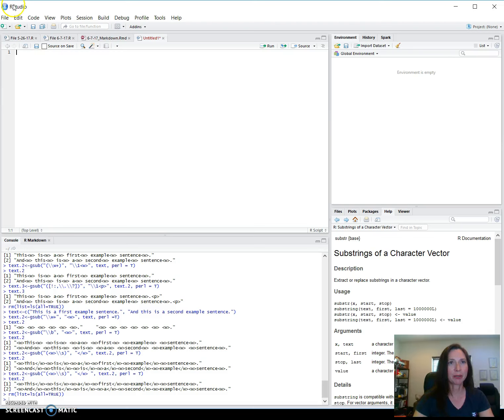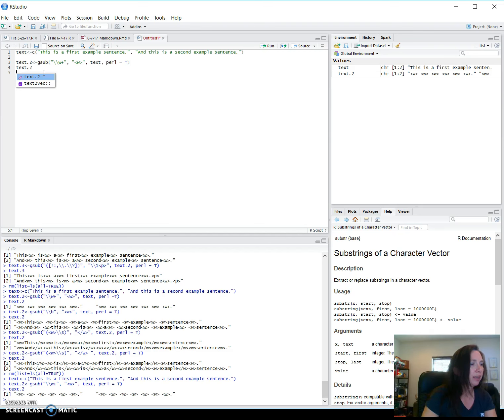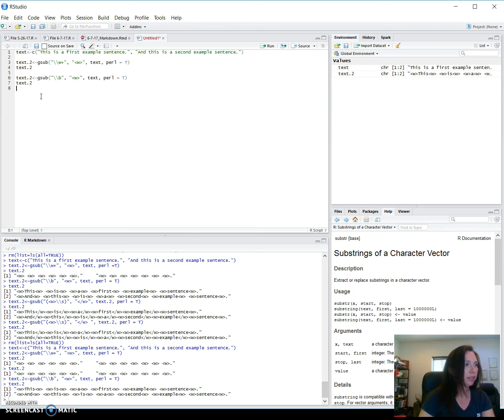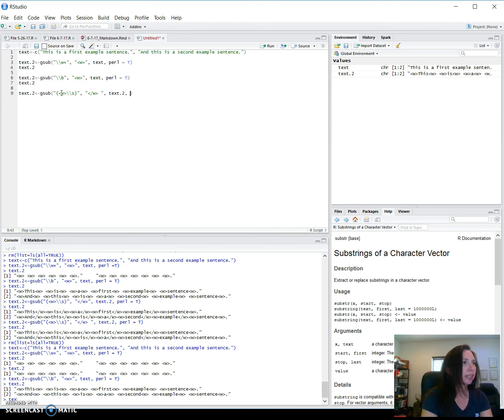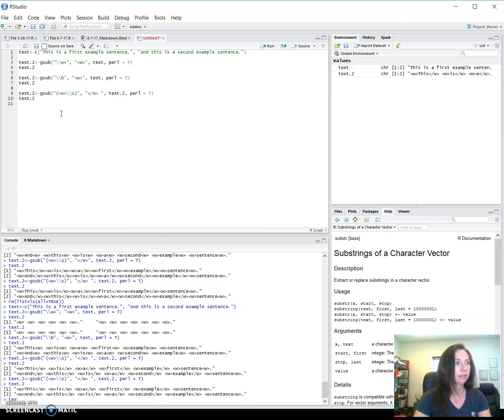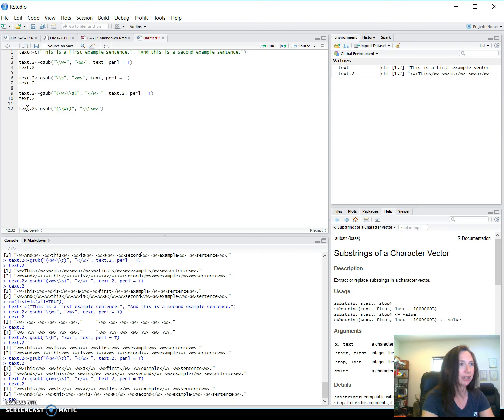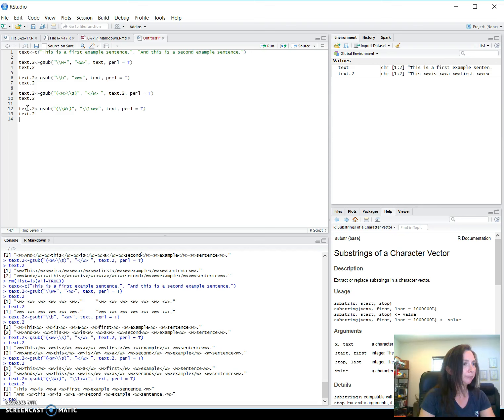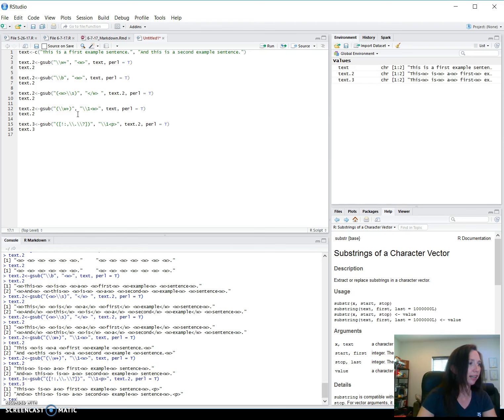Episode 42-R Back-referencing character expressions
To see a Reference of episode topics and functions, see my

In this episode, I look at matching and replacing using back-referencing regular expressions to help find (and replace) matches in character strings in vectors in R, such as for purposes of tagging.
Episode Includes:
gsub()
regular expressions, including [ ] , +, \\w, \\b, \\1